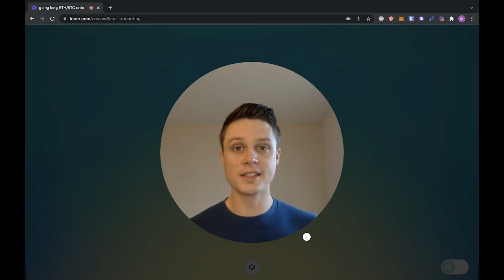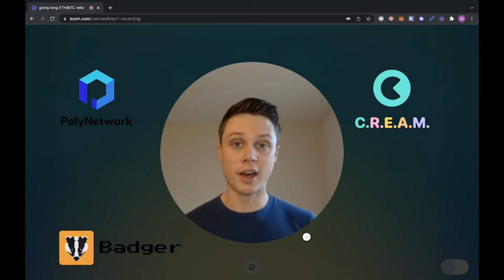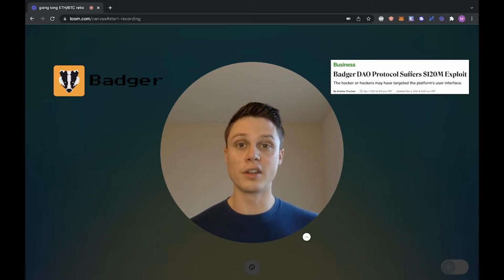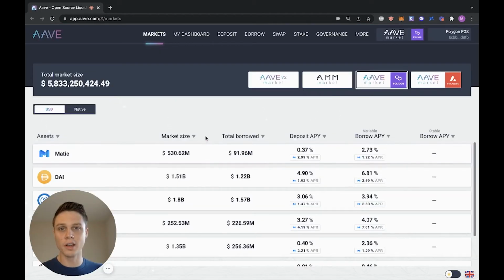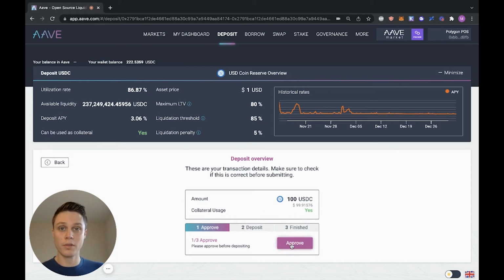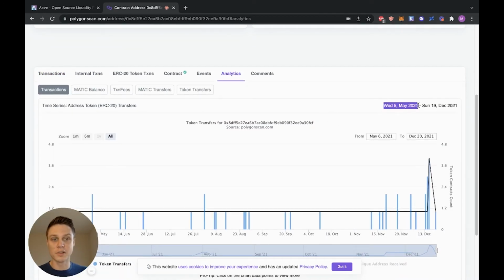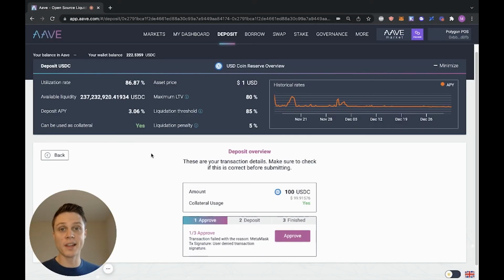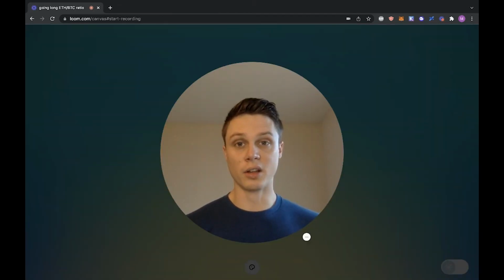Never do this!! How to protect your crypto from protocol & personal hacks!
Timestamps:
00:00 - Intro
00:58 - BadgerDAO Hack
02:15 - Tip #1: Check smart contract date
03:10 - Tip #2: Set spending limit
04:30 - Tip #3: Never do this!